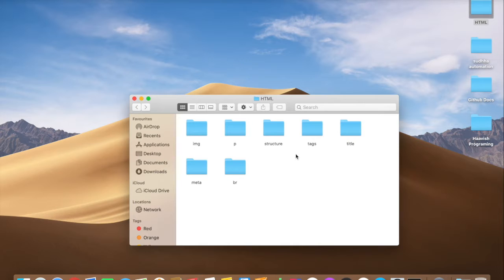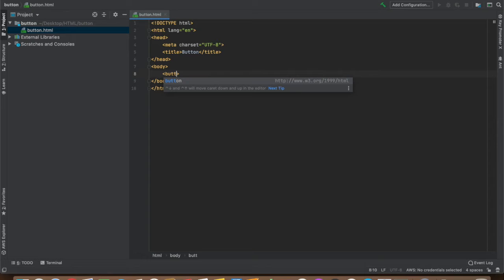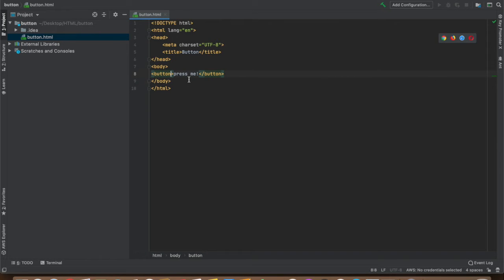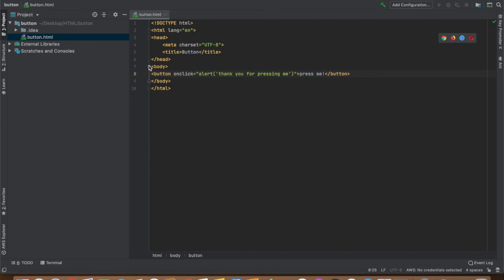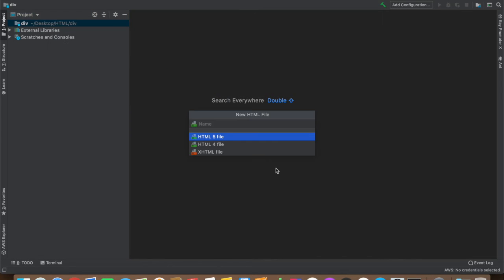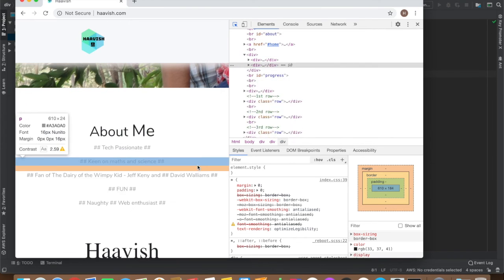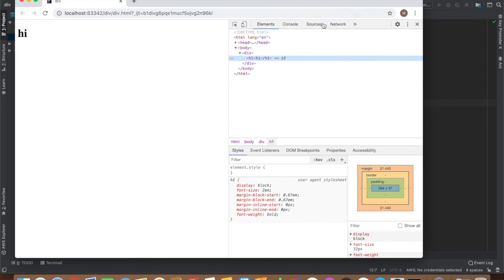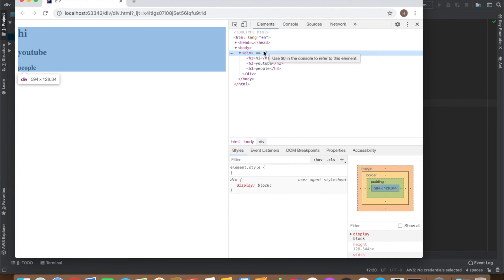7 | div tag and button tag | Haavish Bonala